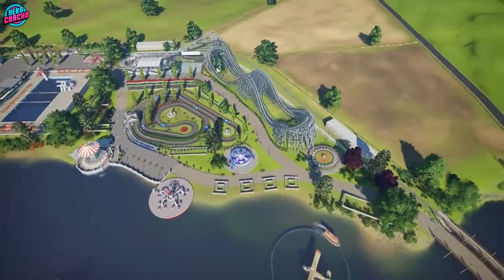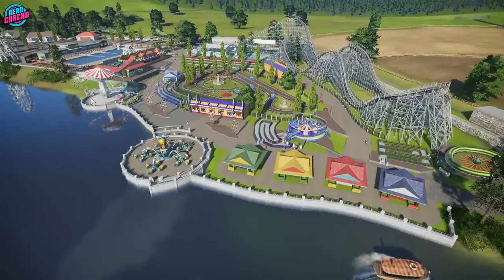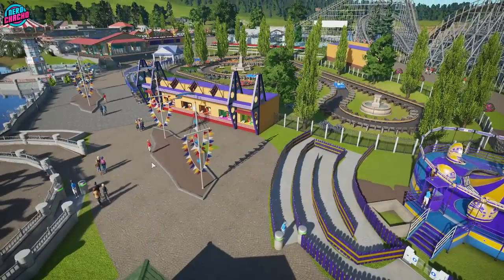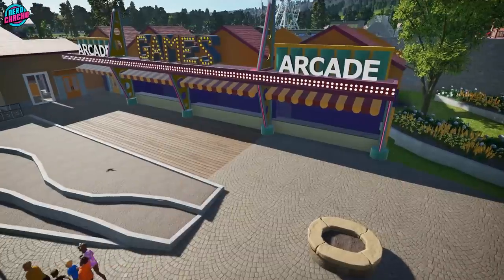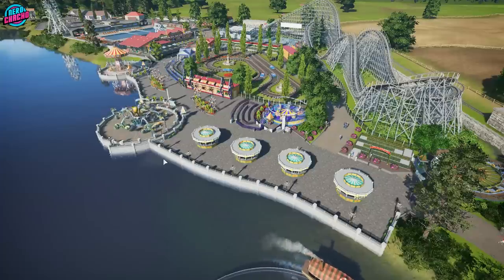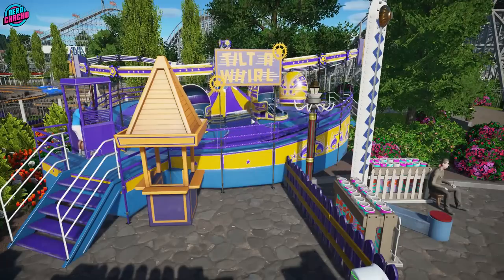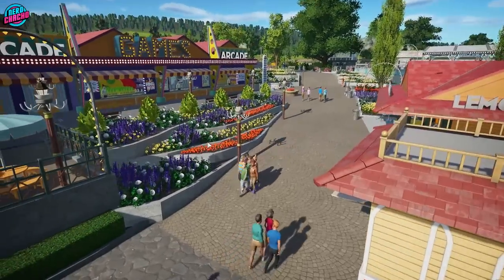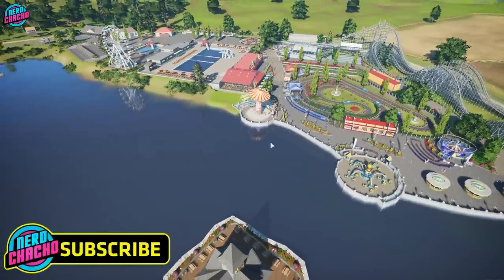Post-War Upgrades - 1947 - The Royale Myle - Ep 7 - Planet Coaster Realistic Park Series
Building a theme park through the years. This year, 1939. not much happens in this year... so...

Competition details are on the steam page.

So, by popular request - or even demand - we are building ourselves a park set in 1930 so that we can develop it through the years and watch how dynamic parks can be! But first.. we need that park... So, based on Golden Acre in Leeds, this little park will host a ballroom, boating lake, multiple rides and attractions plus the world famous railway. So, now that the war is over, let's usher in the new age of the theme park.. The Royale Myle is about to get a 3 episode makeover, starting with the water front this week...

Well, you love your realistic Planet Coaster parks, so go around one more time and go for series number 8. Blimey. This time we are coming after Paulton's Park, Drayton Manor, Wallibi Holland and Chessington World Of Adventures. Set in the UK and started on a blank map.

00:00 - Intro and my posh voice
00:34 - Dawning Of A New Age..
03:59 - Stuff happens here
05:50 - 40s or 70s?
14:34 - Tearing Things Apart
17:12 - The Life Giver